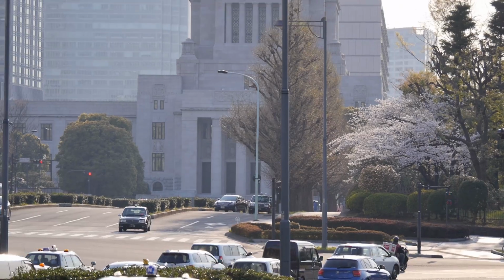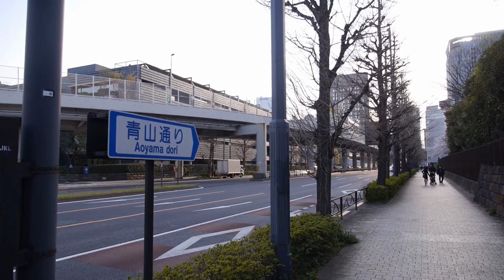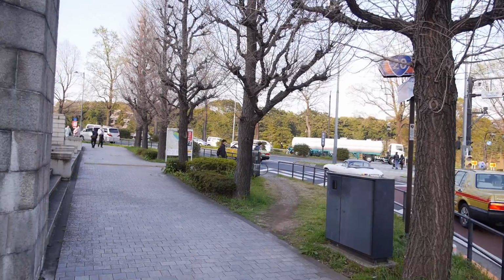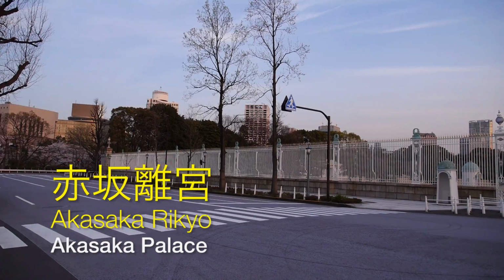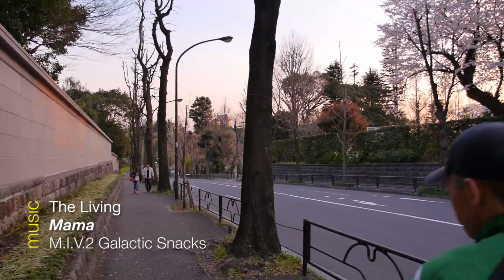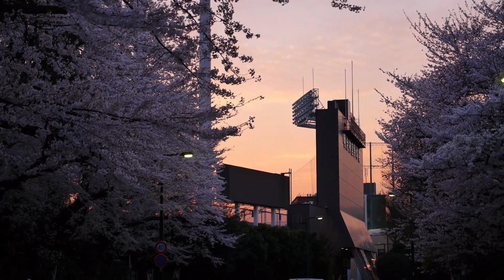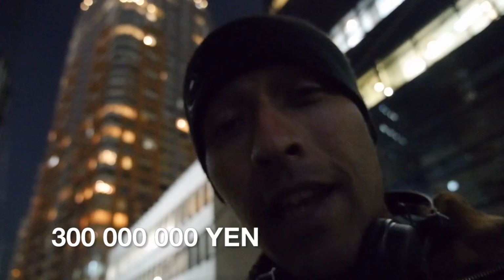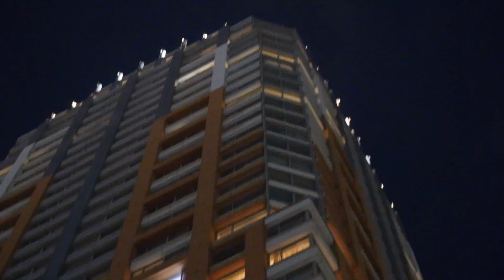Japan, How It Is - A long Walk from The Imperial Palace to Shibuya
In spring I ended up at the Imperial Palace for reason's I no longer recall. Because I didn't want to have to deal with all the zombies on the train, I decided to walk to Omotesando.